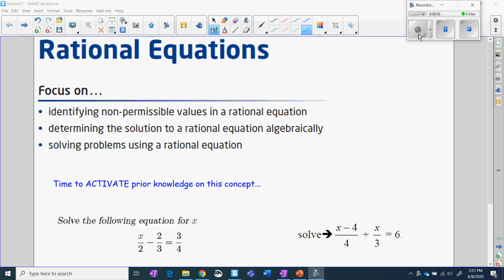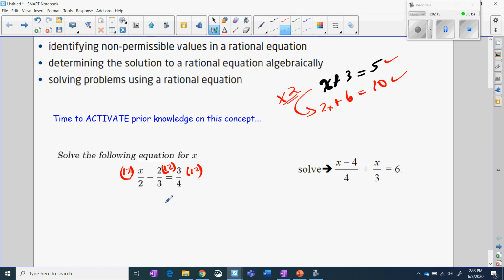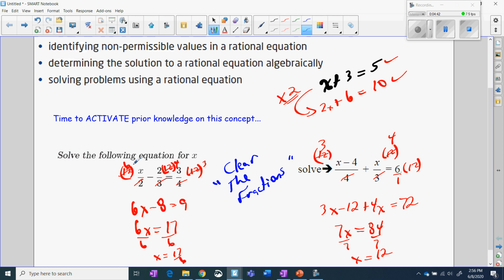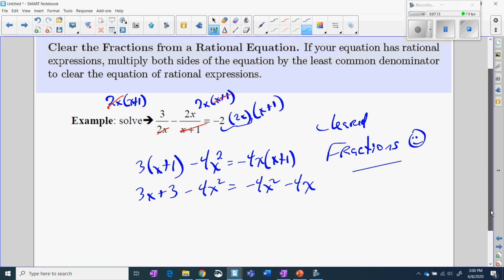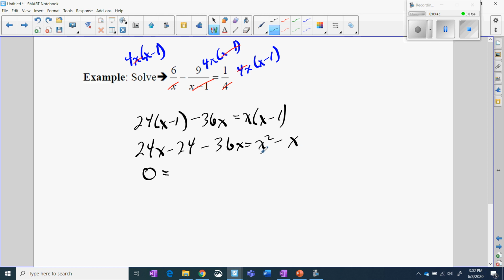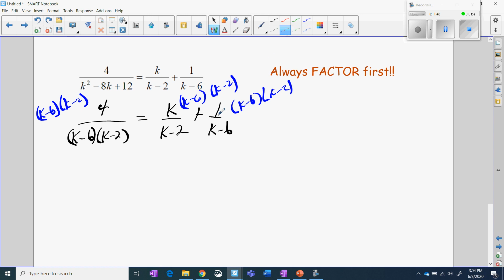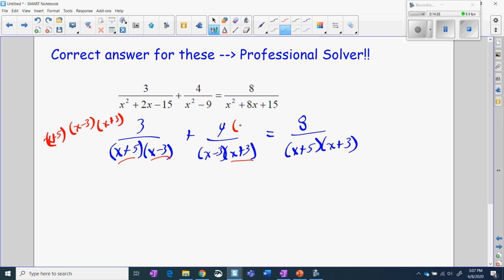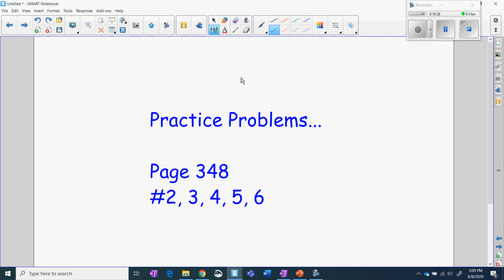3.1d: Solving Rational Equations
This video examines how to solve equations involving rational expressions.